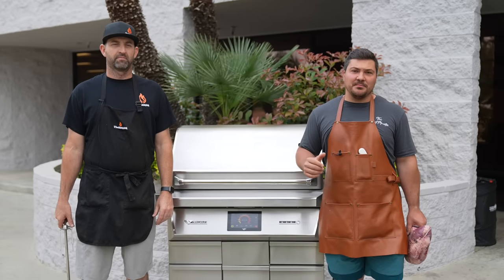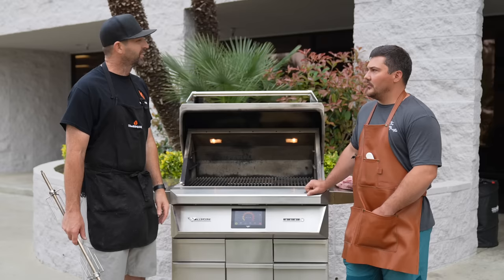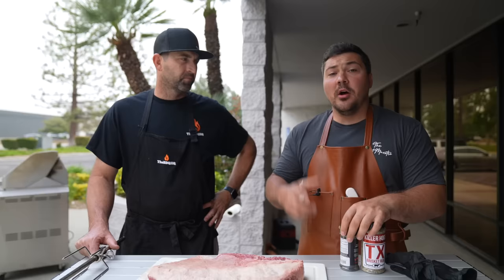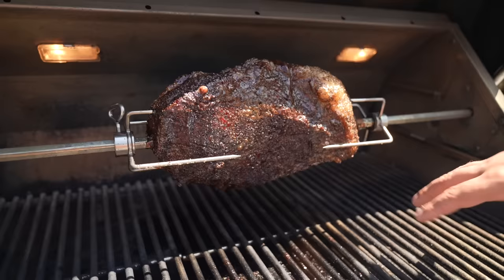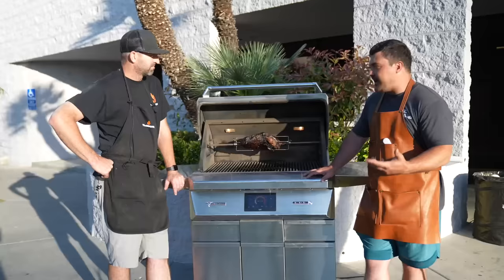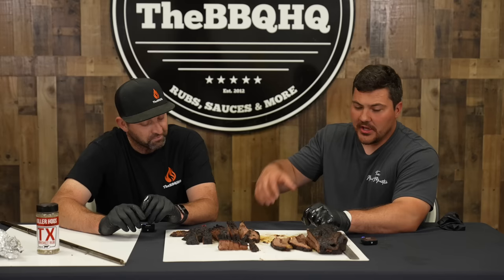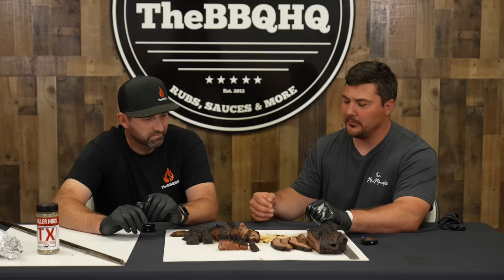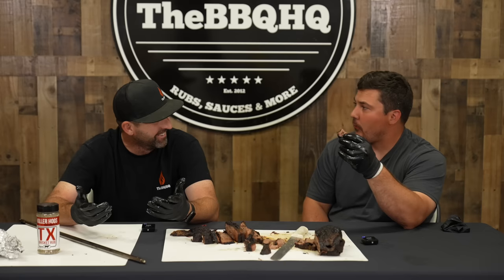I Cooked a Brisket on a Rotisserie and got Shocking Results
First time customers save 10% on Made In’s Carbon Steel Griddle

More Mad Scientist BBQ:
WAGYU Beef Tallow •
PORK LARD •

Filmed and edited by Erica Yoder.